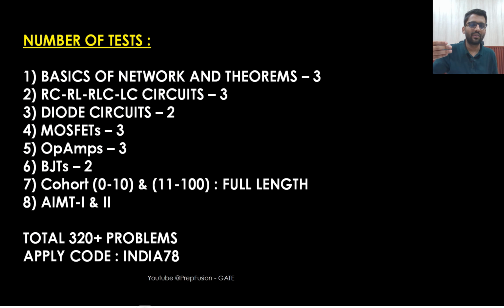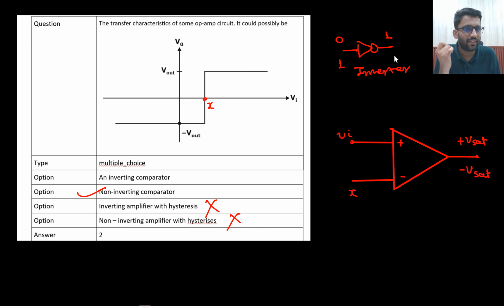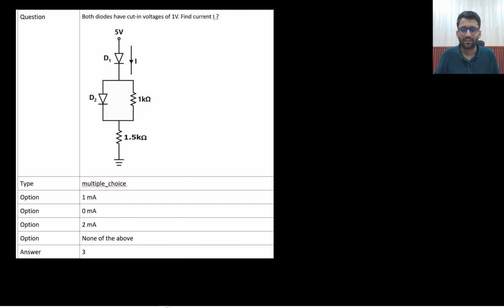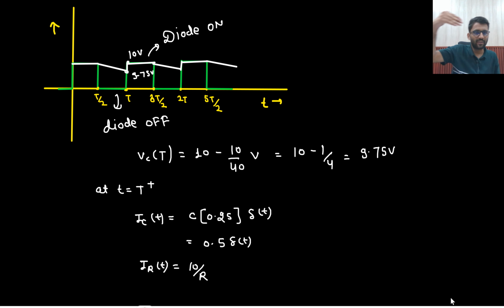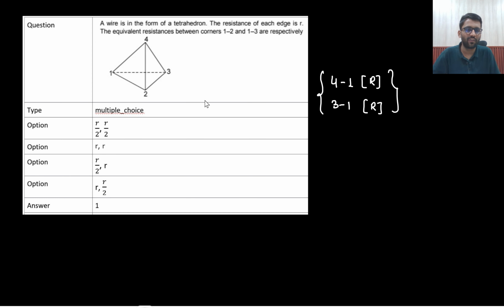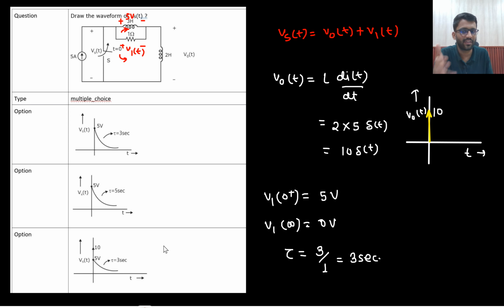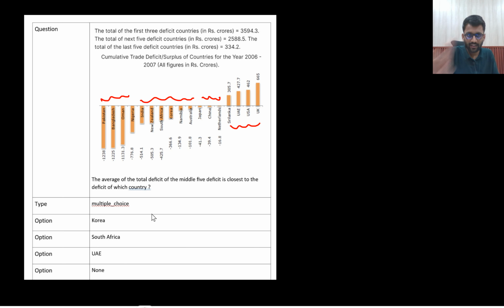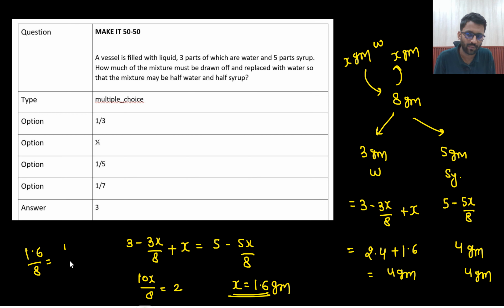🔥AIMT - 2 SOLUTIONS || Analog VLSI Placements || PrepFusion || Himanshu Agarwal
0:00 - Short Story
0:50 - Launching Test Series for Analog VLSI placements
4:35 - Tech-Q1
6:25 - Tech-Q2
7:44 - Tech-Q3
8:30 - Tech-Q4
10:55 - Tech-Q5
13:06 - Tech-Q6
13:56 - Tech-Q7
16:12 - Tech-Q8
18:24 - Tech-Q9
19:40 - Tech-Q10
21:30 - Tech-Q11
22:31 - Tech-Q12
24:30 - Tech-Q13
26:34 - Tech-Q14
27:57 - Tech-Q15
30:31 - Tech-Q16
41:42 - Tech-Q17
42:39 - Tech Q-18
45:03 - Tech Q-19
47:53 - Tech Q-20
49:42 - Tech Q-21
51:37 - Tech Q-22
53:30 - Tech Q-23
55:26 - Tech Q-24
56:23 - Tech Q-25
58:27 - Tech Q-26
1:01:43 - Tech Q-27
1:07:09 - Tech Q-28
1:10:50 - Tech Q-29
1:15:51 - Tech Q-30
1:16:45 - Apti Q-1
1:18:10 - Apti Q-2
1:19:13 - Apti Q-3
1:21:29 - Apti Q-4
1:22:58 - Apti Q-5
1:24:27 - Apti Q-6
1:26:07 - Apti Q-7
1:27:20 - Apti Q-8
1:28:28 - Apti Q-9
1:29:46 - Apti Q-10
1:33:03 - Final Message